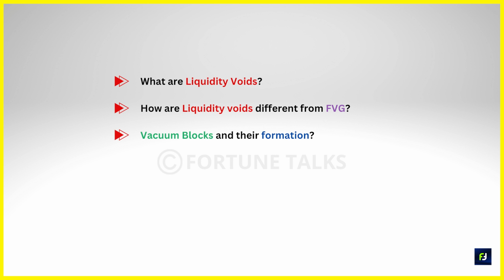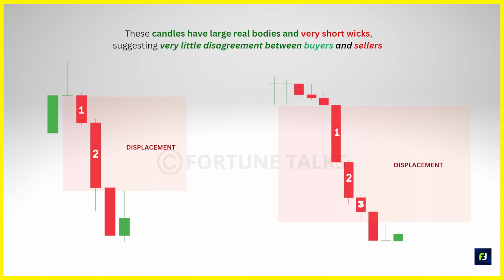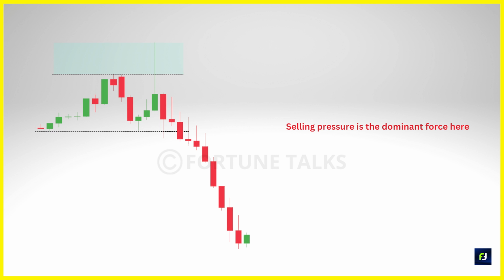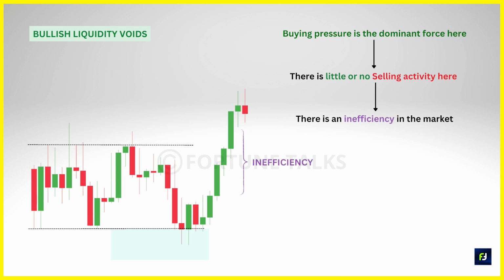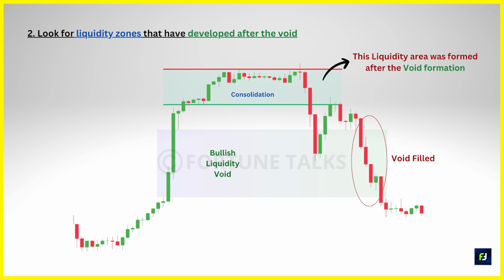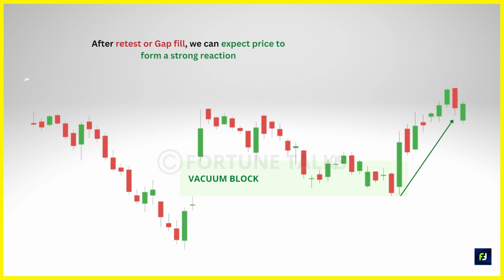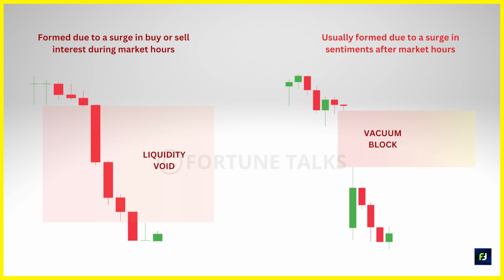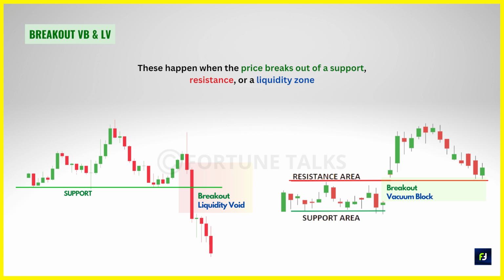LIQUIDITY VOIDS⚡️and VACUUM BLOCKS🔥 | Smart Money Concepts Course | Episode - 11 | ICT | SMC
Liquidity Voids and Vacuum Blocks🔥 | Smart money concepts course |
Smart Money Concepts | SMC | Episode - 11 | ICT | SMC course |